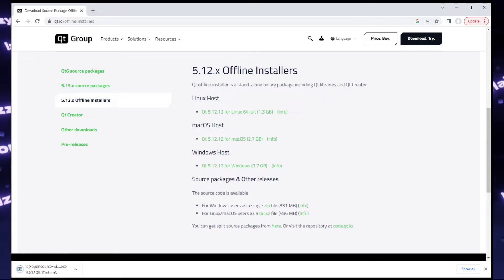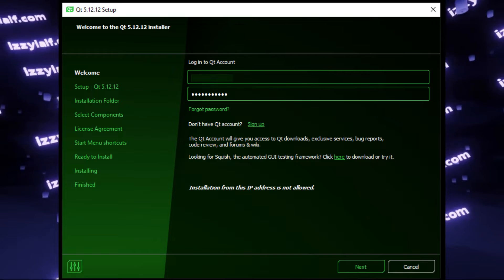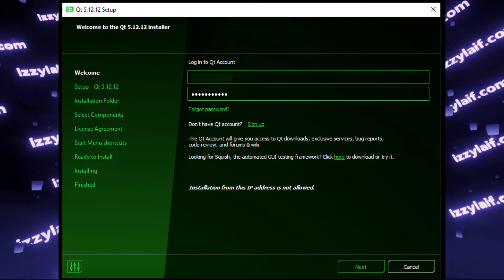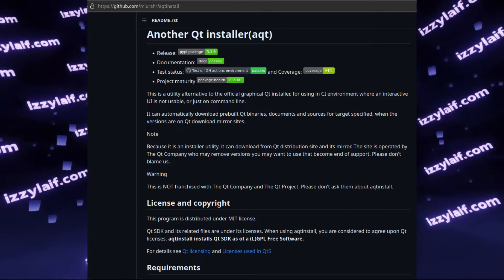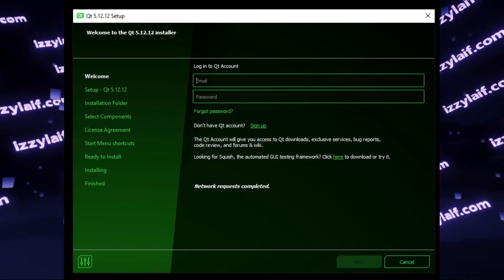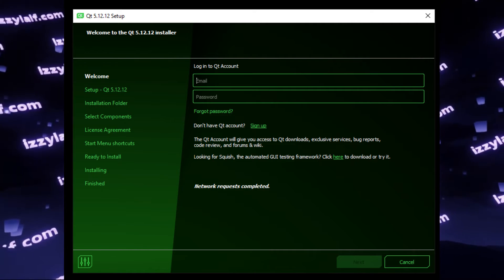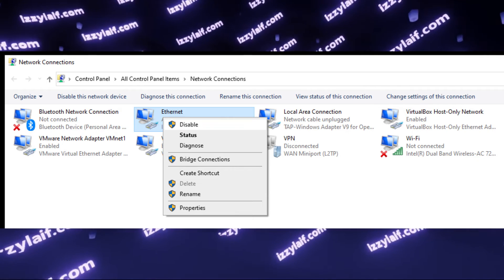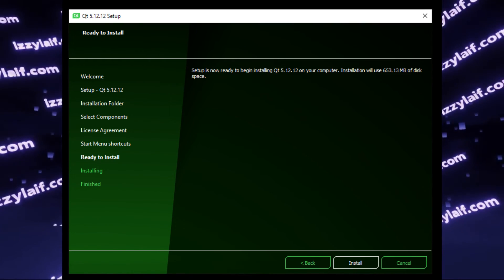👨‍💻 How to install Qt Creator offline without account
Installation from this IP address is not allowed
Download from your IT address is not allowed